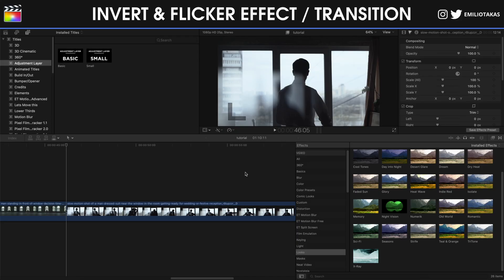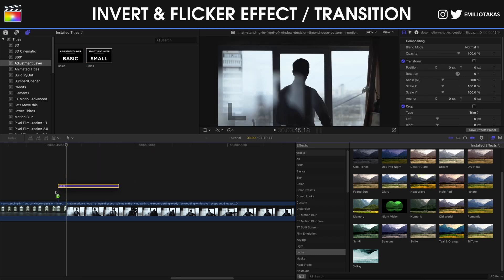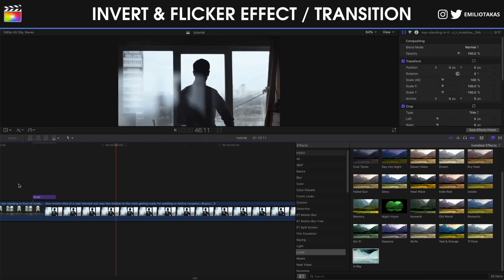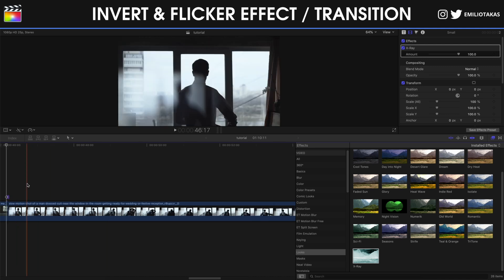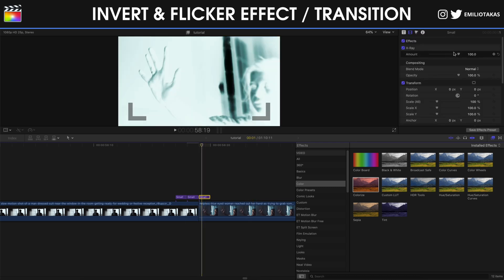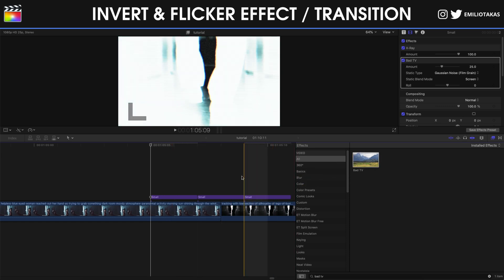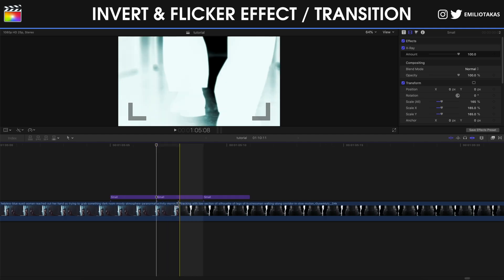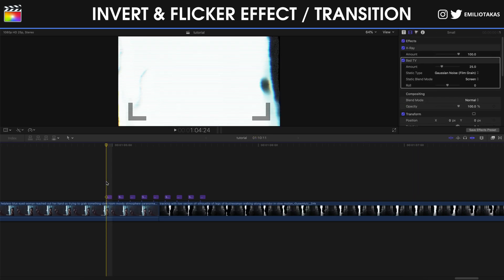INVERT & FLICKER Effect / Transition (Final Cut Pro X)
On this no plugins required tutorial in Final Cut Pro X, you will see how can you easily create an invert effect and transition and also combine it with some flicker effect as well. It is a little bit long but keep up with it as I explain the whole process and add new things as the video goes on. Don't forget to 👍 like this video, leave a comment for what you would like to see next on my channel and 🔴 Subscribe with Bell Notifications ON for more content like this one.